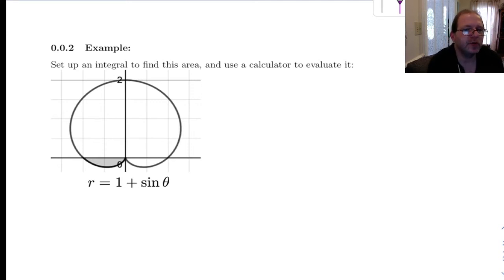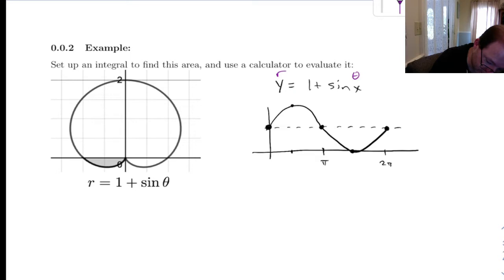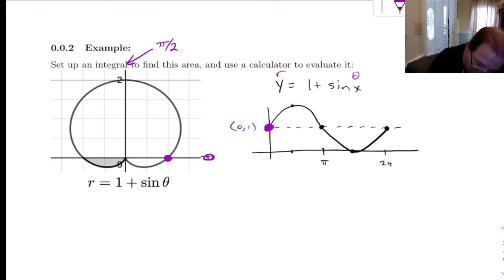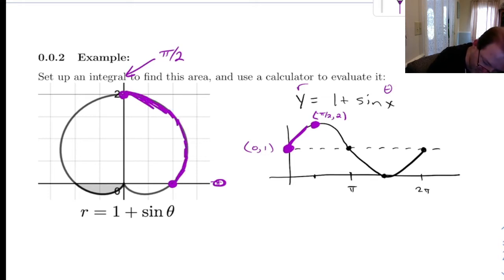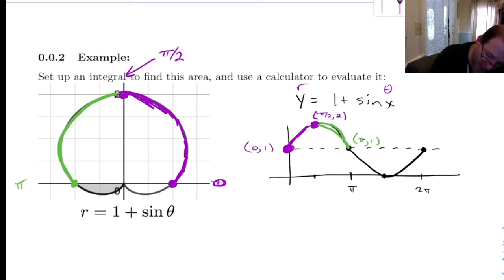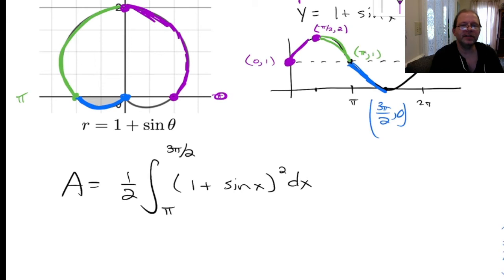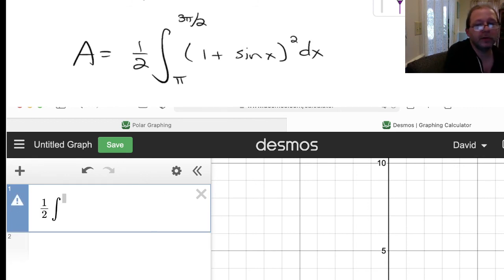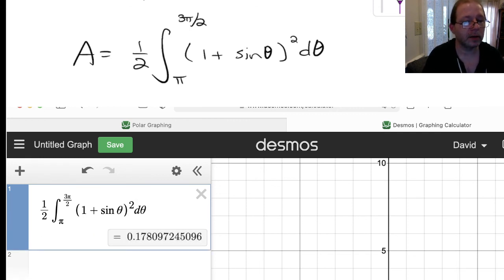c10 4 4 cardioid example